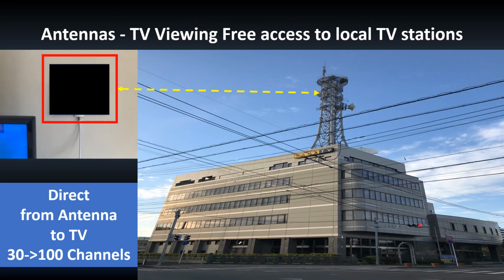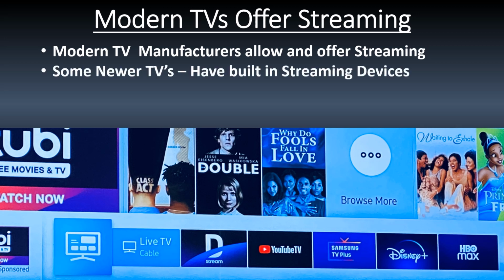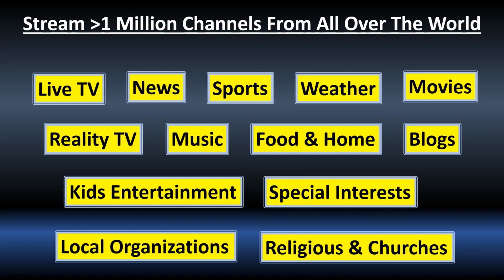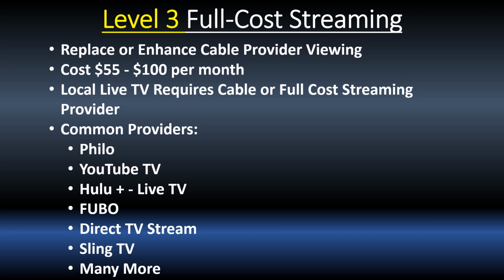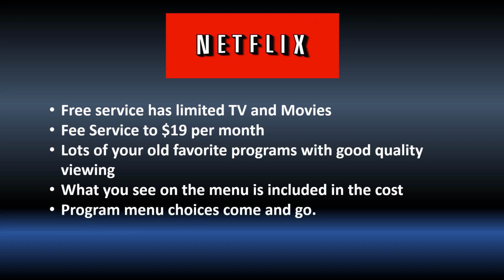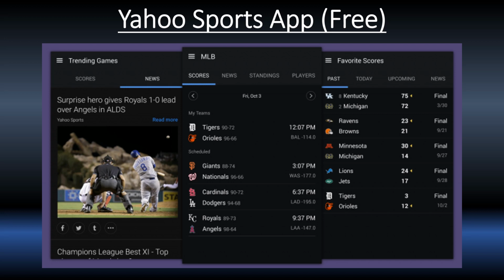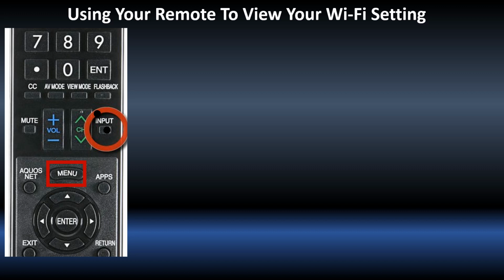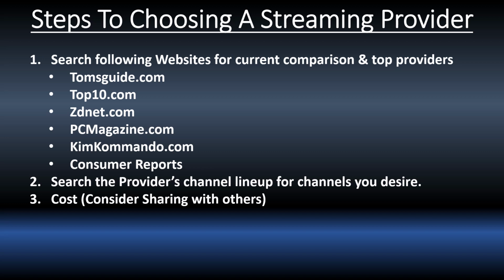Streaming TV Sunrise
This video compares and explains alternatives to Cable TV such as using an Antenna, or Streaming. It also covers What is available, comparisons, and how to get started.
Timecodes
0:00 Intro
0:27 Types of Streaming
2:24 Streaming Defines
3:10 Streaming Devices